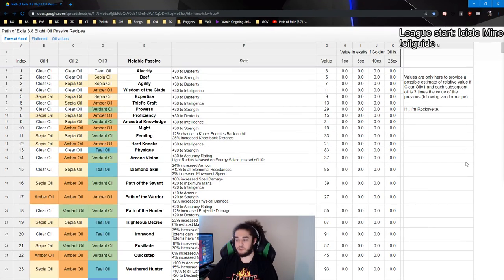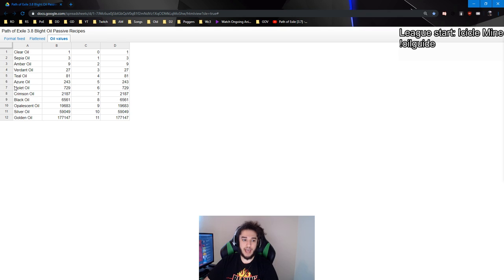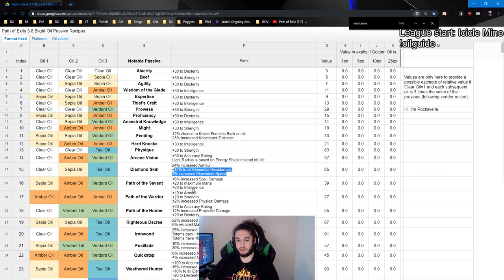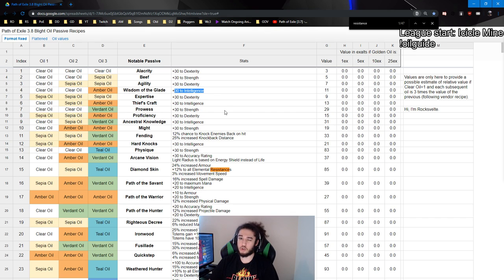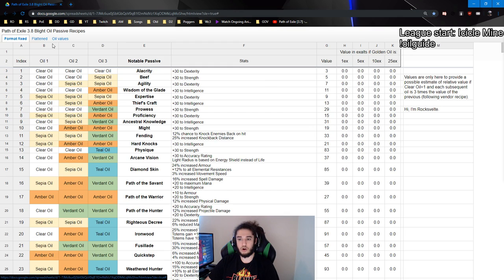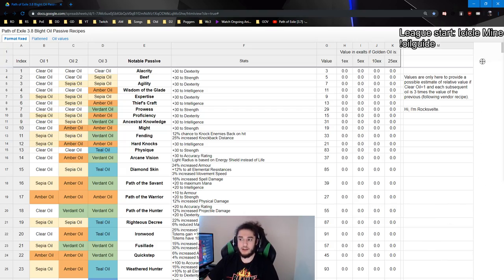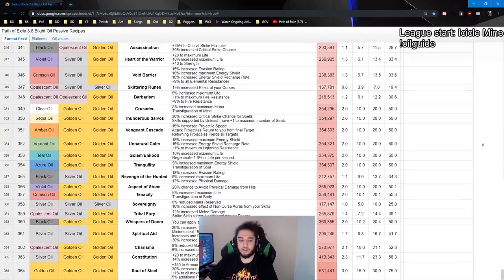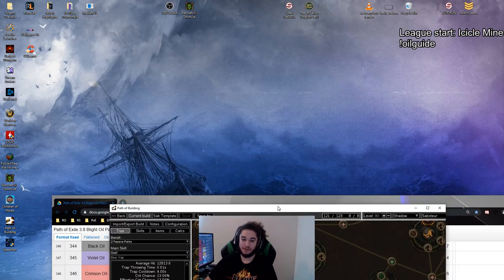Path of Exile 3.8 Oil / Anoint Guide